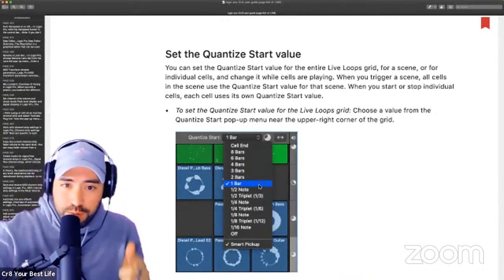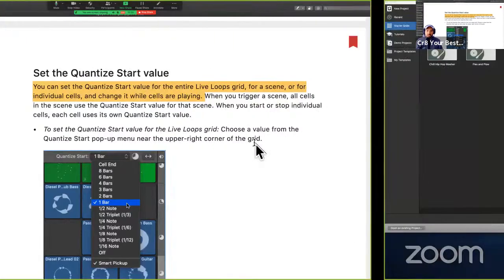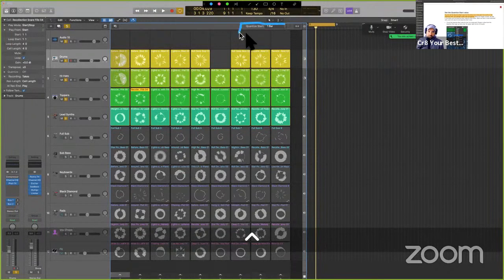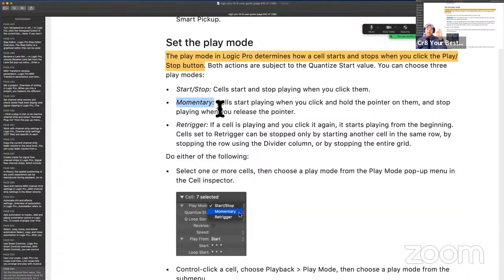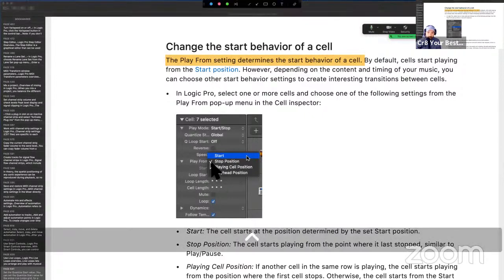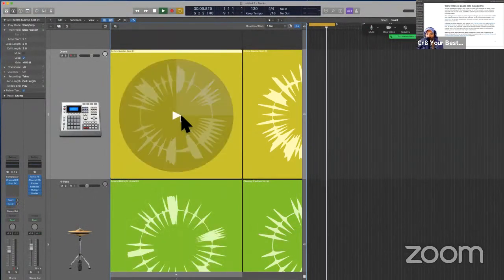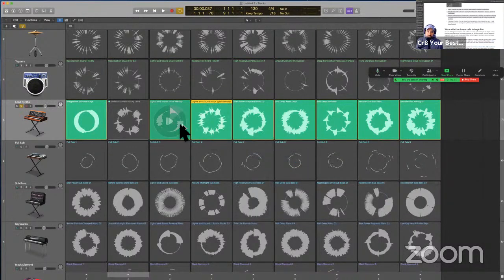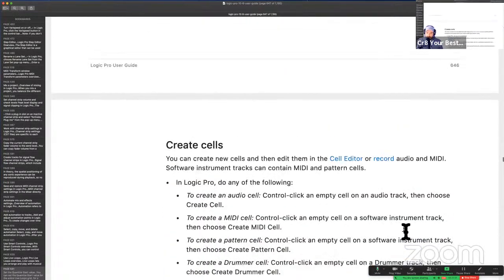Chapter 17.1 - Live Loops- Logic Pro Tutorial and User Guide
⏱️TIMESTAMPS⏱️
- 00:00 Intro
- 02:20 Set the Quantize Start Value
- 08:58 Turn on Smart Pickup
- 26:15 Set the play mode
- 37:17 Change the start behavior of a cell
- 01:00:17 Work with Live Loops cells

logic pro x logic pro x tutorial logic pro tutorial logic pro x tips